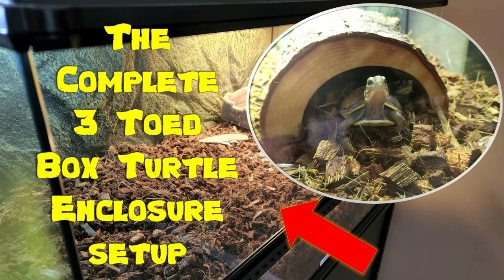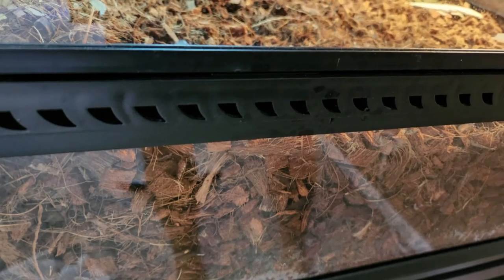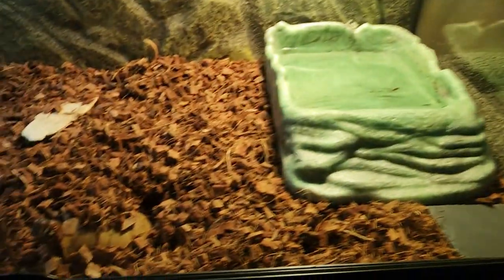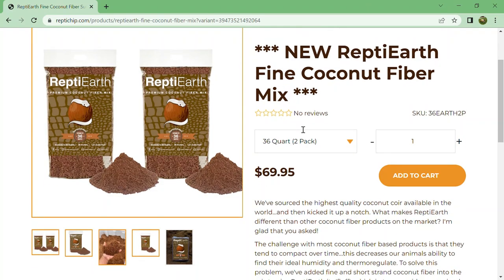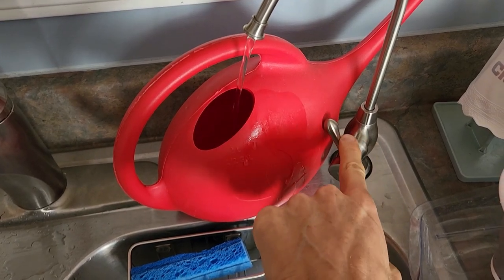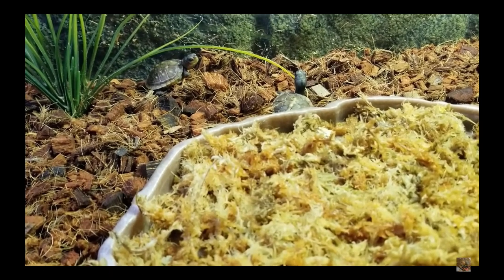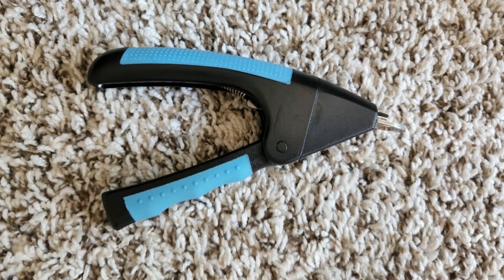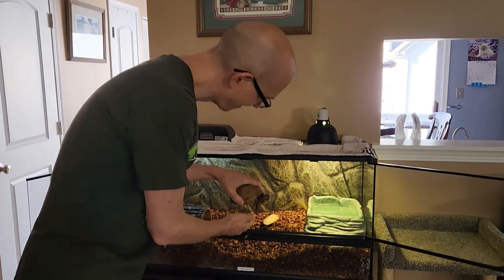The Complete 3 Toed Box Turtle Enclosure Setup!!!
Enclosure setup

40 gallon Terrarium stand-$180 to $240 (comes with backdrop)

Fish tank stand, end table, or small desk-

Lighting Fixtures-

Deep Dome Lamp-
Zoo Med Mini Deep Dome Lamp Fixture with 5.5-Inch Dome, Black
~ $22

100w UV bulb
~ $70

Hood model LF-50
Zoo Med Naturalistic Terrarium Hood, 12-Inch
~ $35

Zoo Med ReptiSun 5.0 UVB Mini Compact Fluorescent (13 watts)
~ $11

ZooMed terrarium controller (Powerstrip timer)
~ $23
Zoo Med Laboratories SZMLT12 Repti Terrarium Controller

Bedding-(per cage) change every 6 months to one year.
1 bag
~ $35
ReptiChip Compressed Coconut Chip Substrate for Reptiles 72 Quart Coco Chips Brick Bedding

Or

2 bags
36 Quart bags of ReptiEarth Fine Coconut Fiber Substrate

Under the tank heating pad-
~ $20
Zoo Med ReptiTherm Under Tank Heater, Small 6x8 with rheostat
Zoo Med Repti Temp Rheostat
(if your under the tank heating pad doesn’t come with one)
~ $20

Tape used for under the tank heating pad-
~ $20
Professional Grade Aluminum Foil Tape - 2 Inch by 210 Feet

Water Bowl- change the water daily or as needed.
Zoo Med Reptile Ramp Bow, Assorted Colors, Large
~ $17

Water Treatment-
ReptiSafe Water Conditioner for Reptiles 8.75oz - Includes Attached DBDPet Pro-Tip Guide
~ $15

Watering Can for the water bowls

Misting the cage-
Manual Garden Sprayer-

Thermometer and Hygrometer-
~ $10
75° on cool side 85° on warm side.
Humidity up to 85%. Mist once or twice per day. Till the substrate weekly.

Place clean towels on top of the terrarium to trap in moisture

Tunnels-

Small hides-
Fluker's Critter Cavern Reptile and Small Animal Hideout
~ $9

-OR-

Large hide-
~ $27

***For Baby Box Turtles***Sphagnum moss-
~ $7 (plus another water bowl for their "moist hide")
Exo Terra Forest Plume Moss, 7 Quarts, 2-Pack

Guillotine Nail Clippers
~ $20

Nail Scraping Tiles-3 for
~ $25

Cuttlebone-(bird cuttlebones are essentially the same thing)
1 per cage
Zoo Med Turtle Bone
~ $6

EXTRAS!!!

Keeping the Cats off of the Terrariums- behavior training book-
Behavior Problems of the Dog and Cat
~ $70

PetSafe SSSCAT Spray Pet Deterrent, Motion Activated Pet Proofing Repellent for Cats and Dogs, Keeps Areas Pet Proof, Protect Your Pets and Furniture, Environmentally-Friendly
~ $43

Grid Light Panels-Cut to fight around lights with scissors
~ $12

With this video and others like it on this channel, you will learn more about Three Toed Box Turtles based on my own experiences as a turtle pet owner for over 30 years! Whether it's for knowledge, caring for, or simply just for cuteness and comedic purposes, I will post content consistently.
You will see 6 different turtles on this channel:

Beard-adult male who's almost 40 years old (Dad)
Snappy-adult female in her 30s (Mom)
Orion-1st born
Crystal-2nd born
Goldie-3rd born
Nipper-4th born 4-5-19 to 7-7-22

All offspring of Beard and Snappy from a little over 3 years ago.